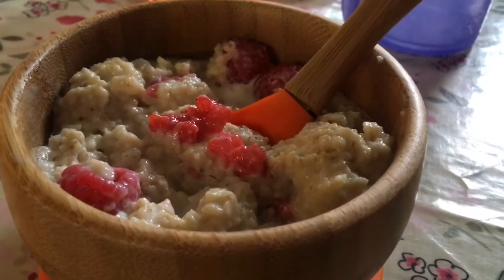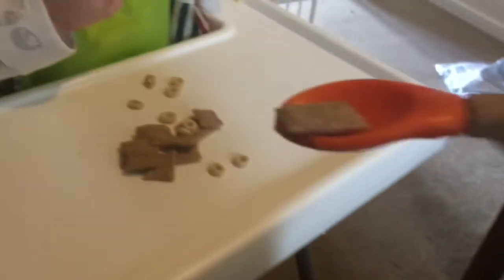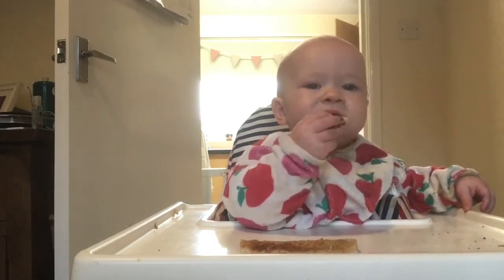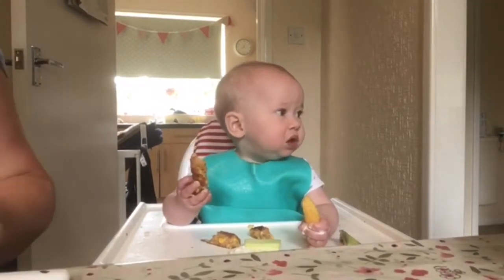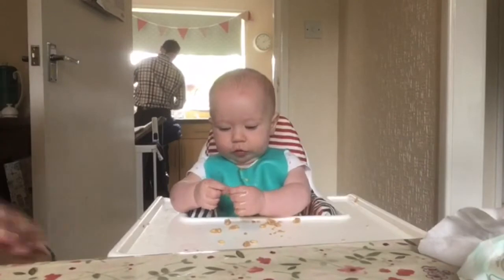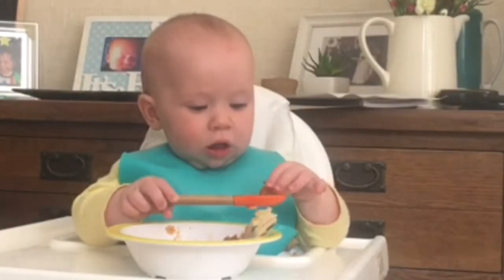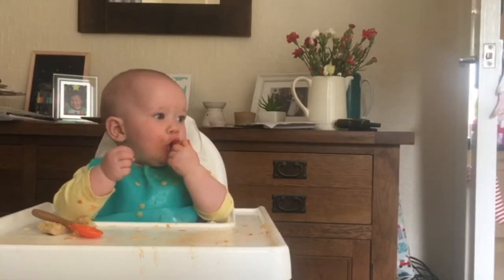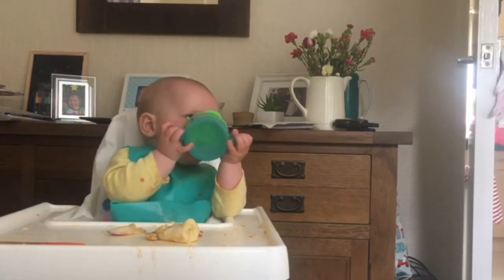WHAT MY 7 MONTH OLD EATS IN A DAY | WEANING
This is a quick video all about the meals Florence has at 7 Months old.

Please do see my other weaning video about Baby Led Weaning Tips

How to Start Weaning

And also do check out my friends weaning video Kirsty Elizabeth

Thank you for coming over to my channel, where I film all about our adventures of our family of 6!

Love Charlotte x